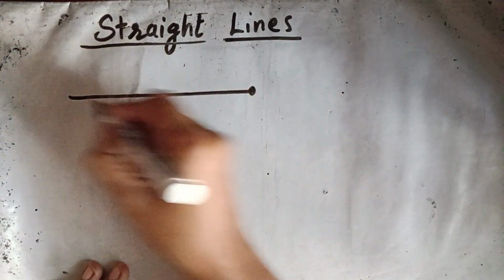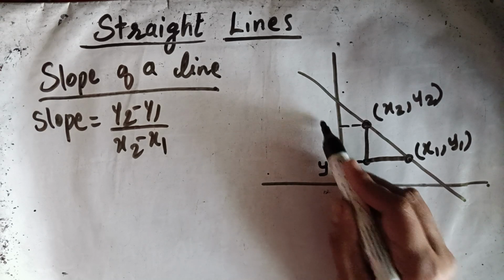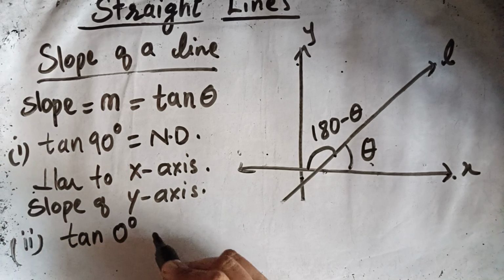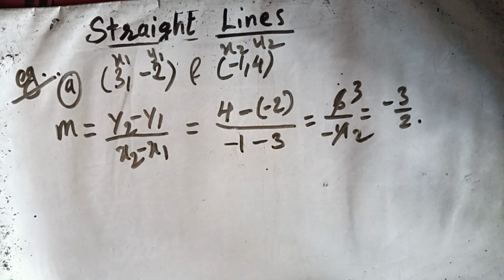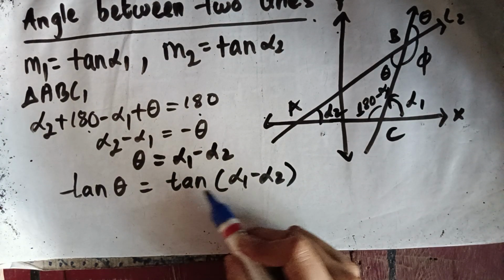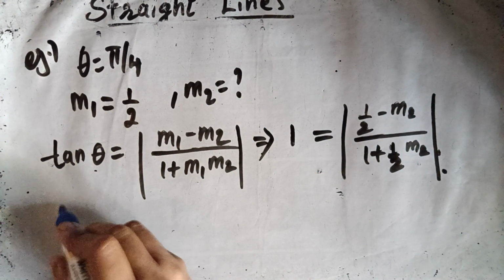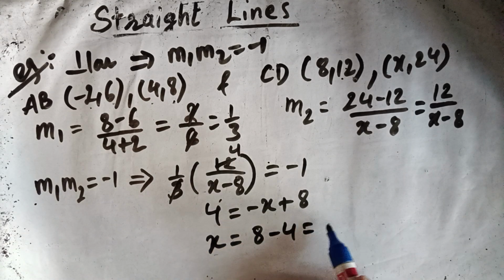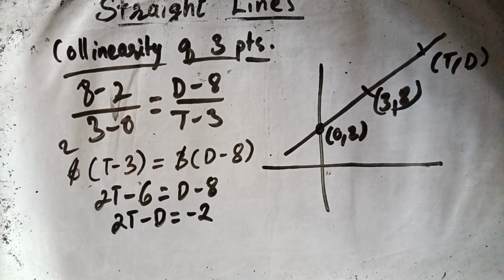STD XI Maths/Straight lines/slope of a line,angle between the lines/cbse+ncert/(English)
Subtopic: Slope of the line, inclination, angle between the lines, conditions for perpendicular and parallel, examples